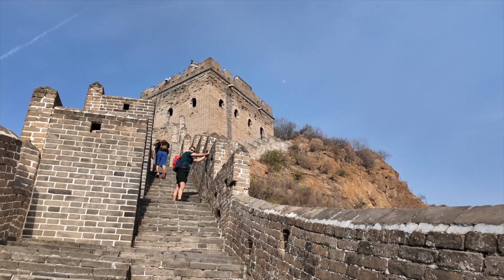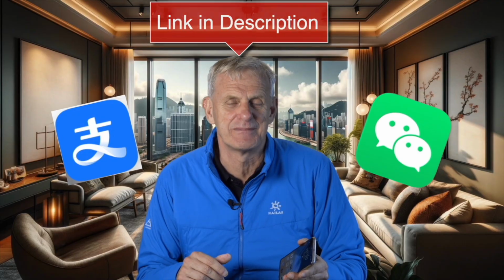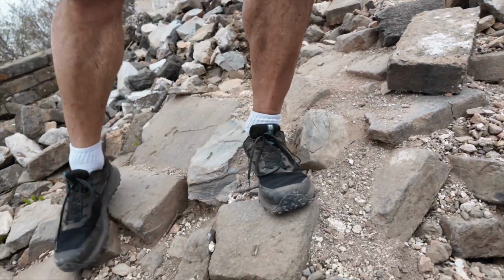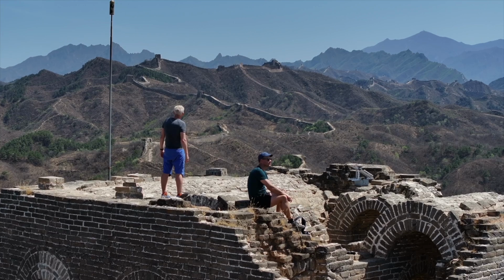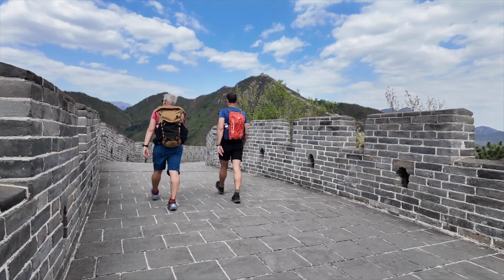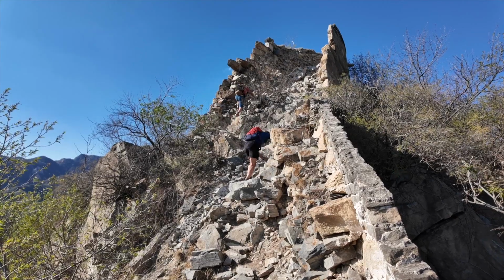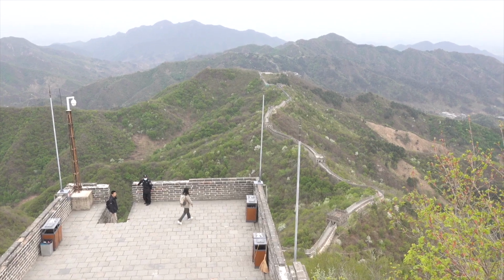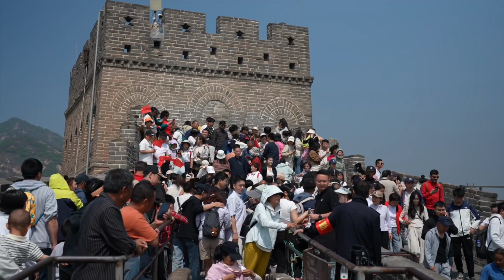Ten Hiking Tips | The Great Wall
In this video, we take you through our incredible journey along the Great Wall of China, sharing essential tips and insights for anyone planning a similar adventure. We’ll also highlight the importance of proper gear, staying connected, and being prepared for unpredictable weather.